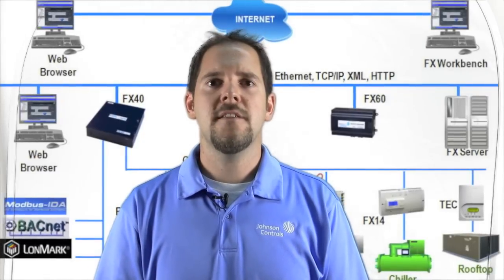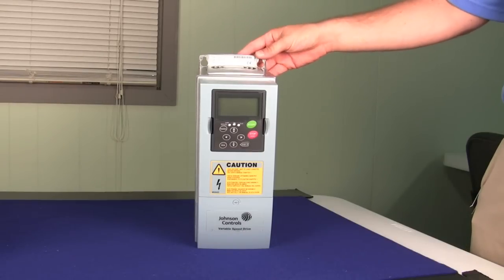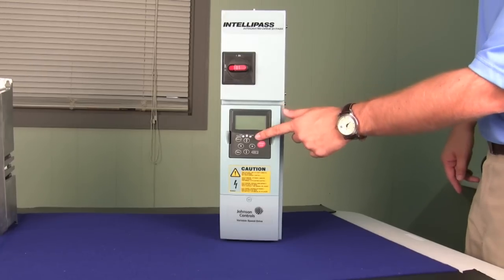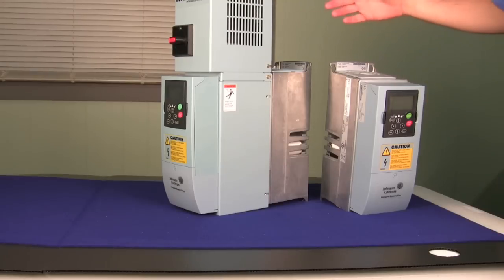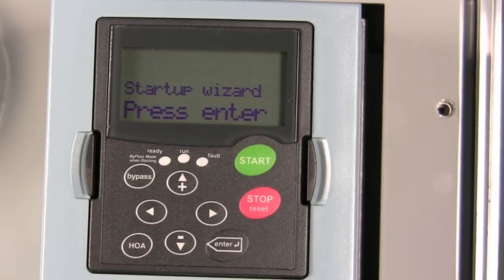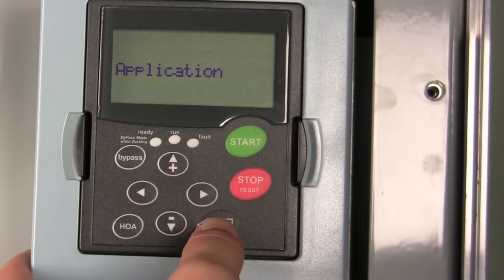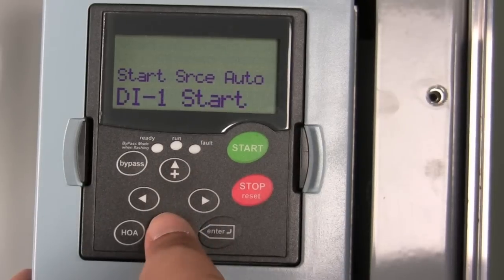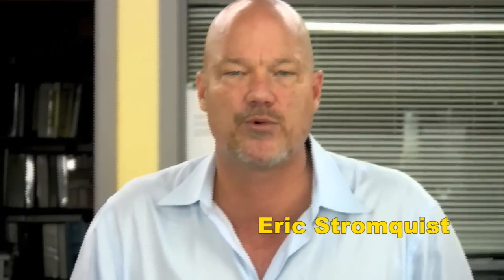The New Johnson Controls Variable Frequency Drive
Stromquist & Company is distributor of Johnson Controls HVAC controls, DDC controls, and Variable Frequency Drives. For a more detailed full presentation on the new Johnson Variable Frequency Drives go